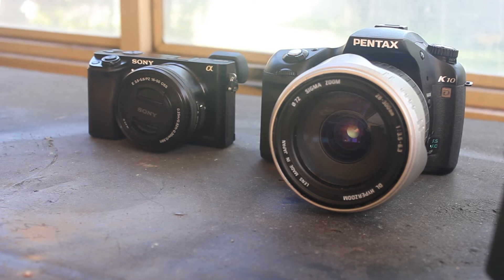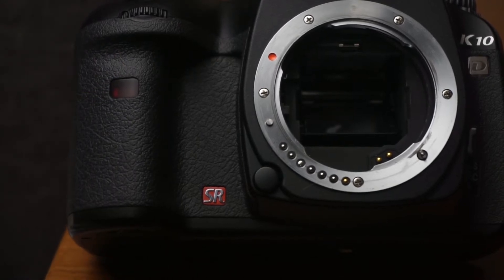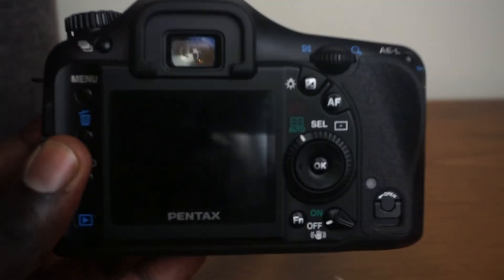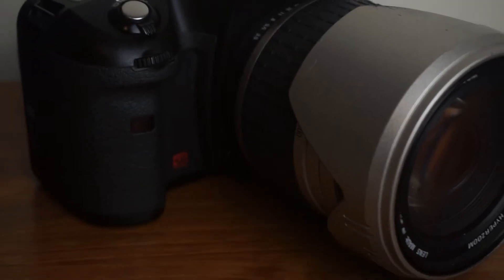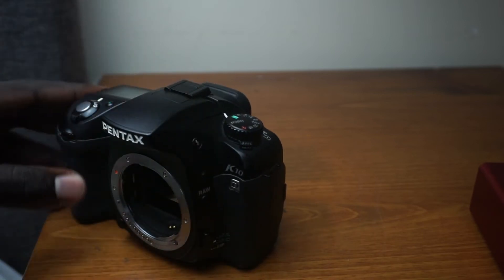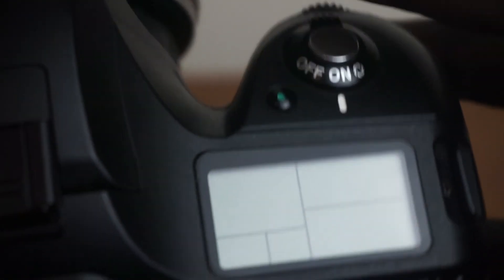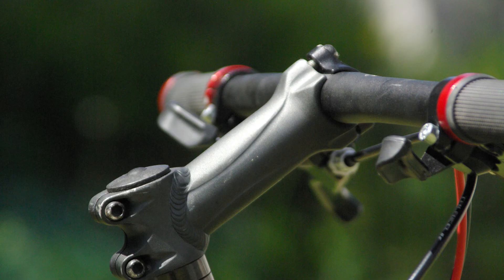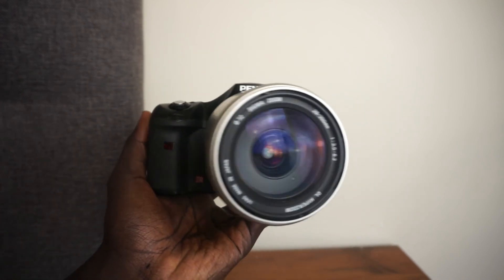Pentax K10d short review